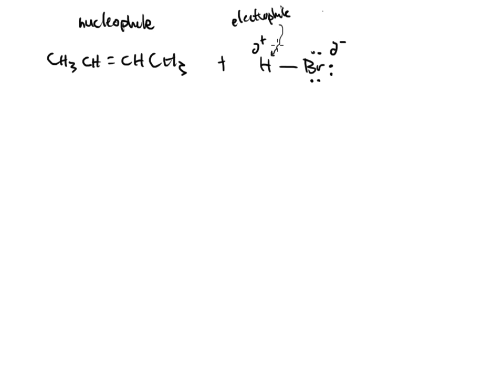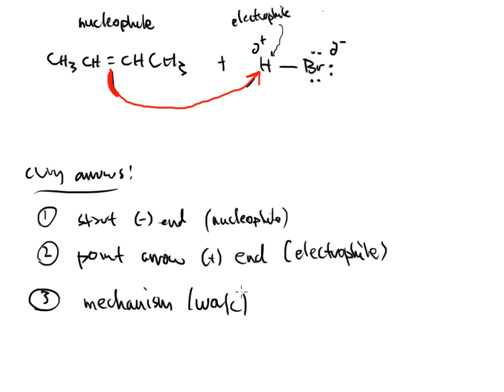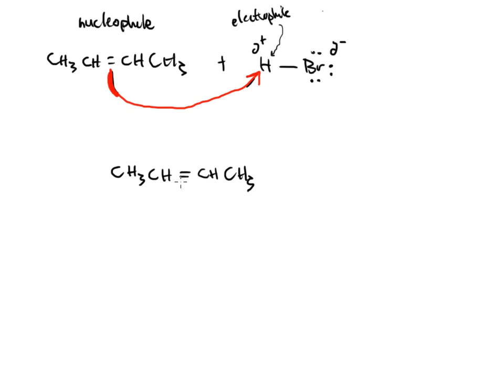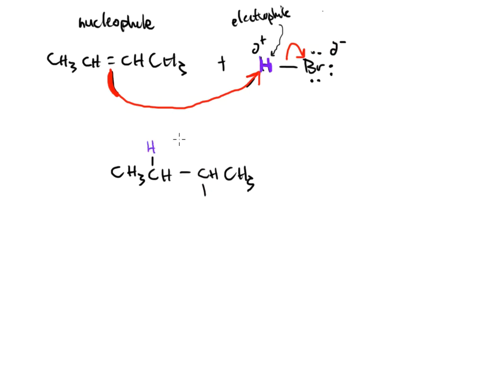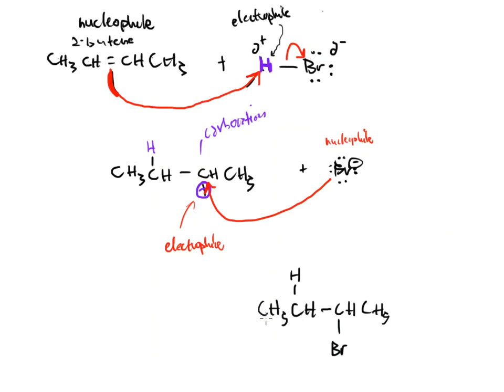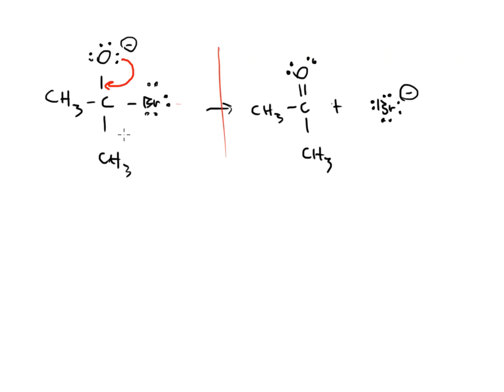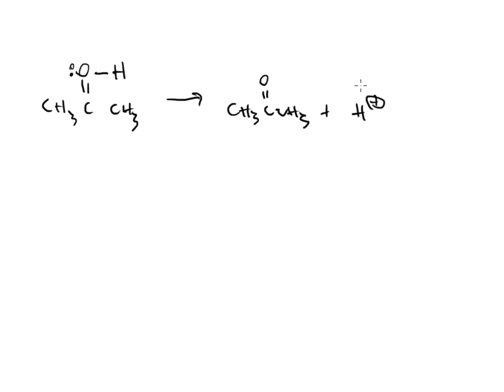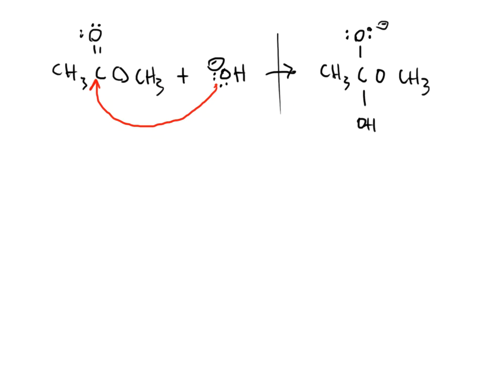CHM 251 Alkenes Part 15